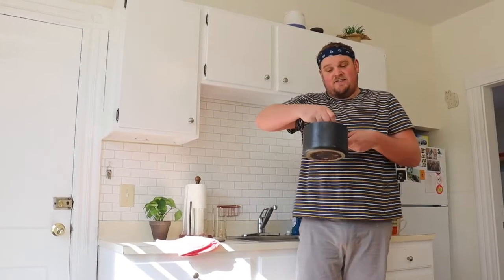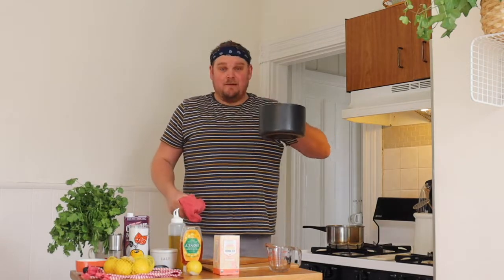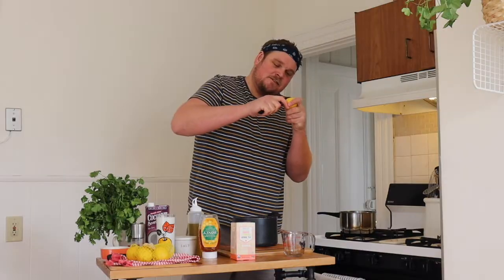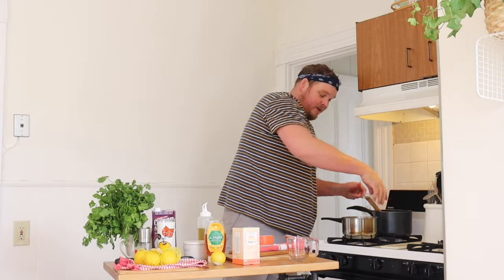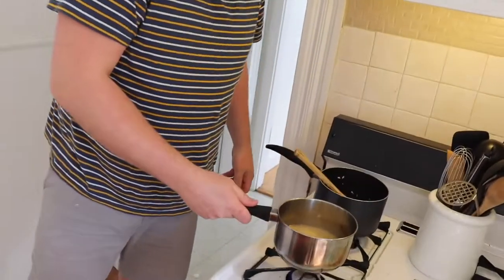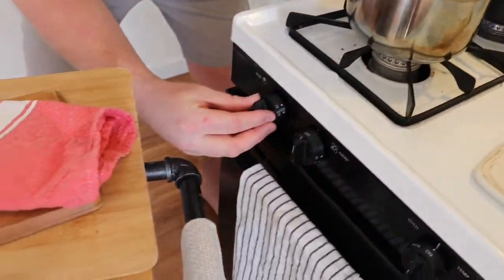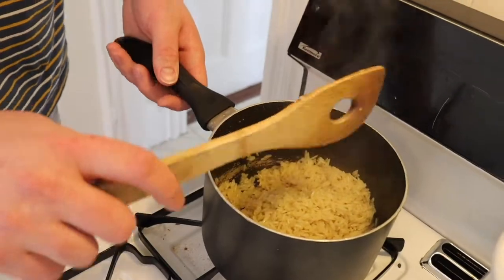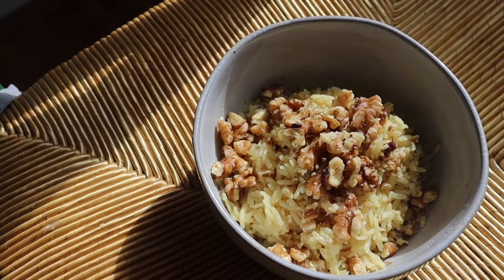Johnny Mac's Kitchen Ep 1 Breakfast Rice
Join Johnny Mac in his kitchen as he explores his other passion, cooking! Today he dives into a dish with a Tall Boy twist, breakfast rice (straight outta the Fictional Aisle). Special thanks to Steve Sarro for the Theme Song and John's baby mama Alyssa for filming. Zack and Alex took a stab at underscoring. Leave a comment of what you'd like to see Johnny Mac cook next!